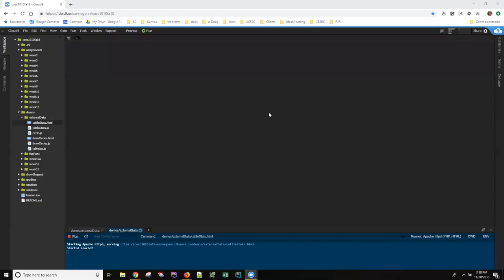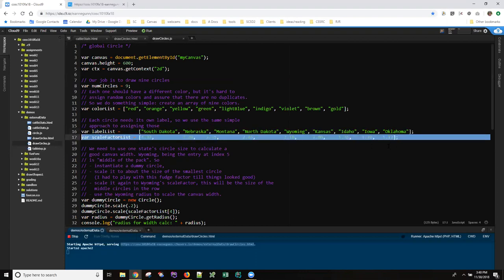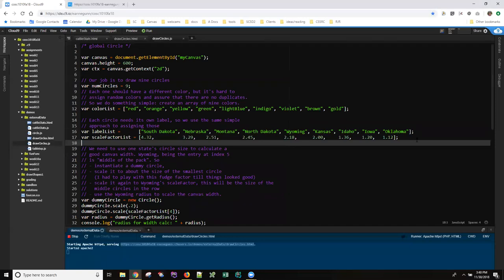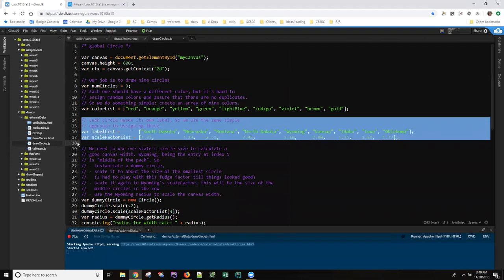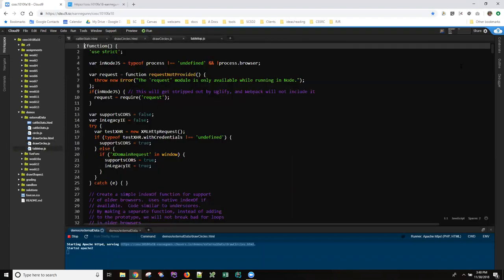Merging cattleStats and drawCircles code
We have an exercise where we need to merge some code that pulls data out of a Google spreadsheet using the tabletop api with some data that used hard-coded arrays to create a simple data visualization. We want to use the data straight from the spreadsheet and eliminate the hard-coded arrays.